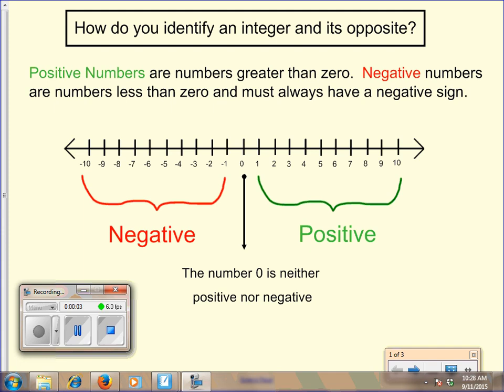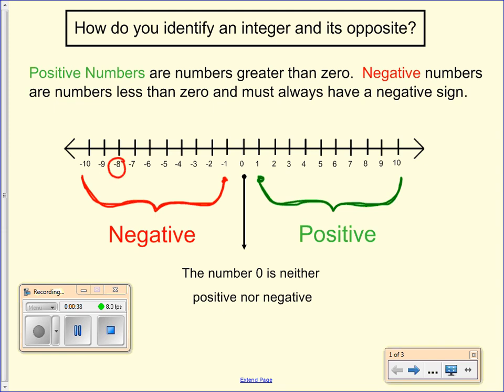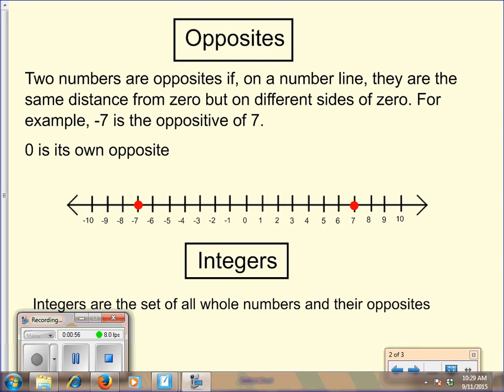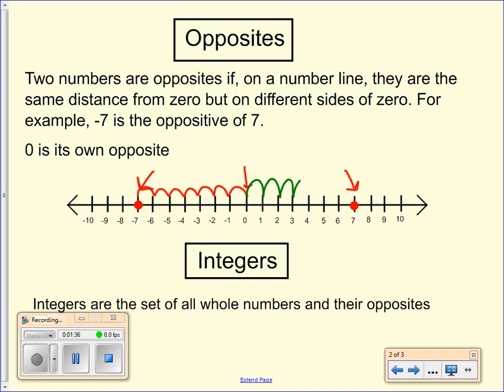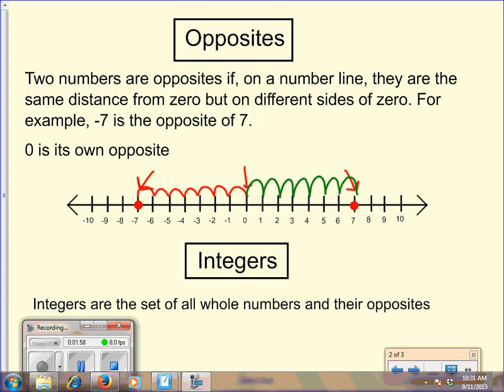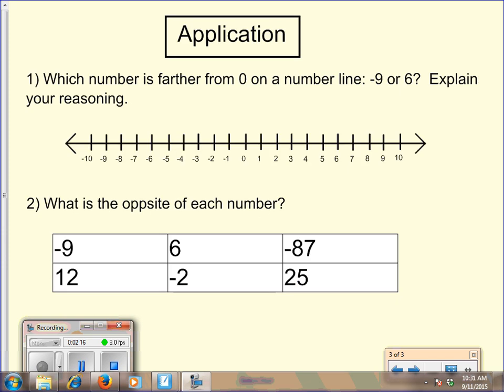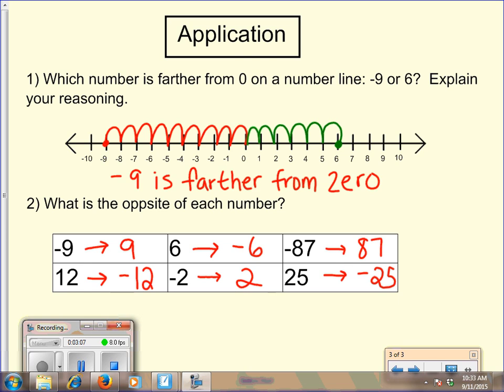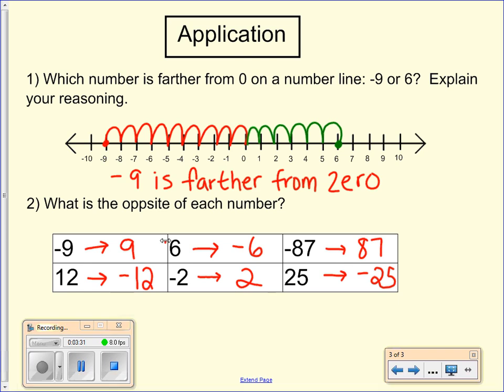Video Lesson 1.1 Integers: Negative, Positive, and Opposite Numbers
Hello 6th graders at IS34!

Please use this video to help support your understanding of Lesson 1.1